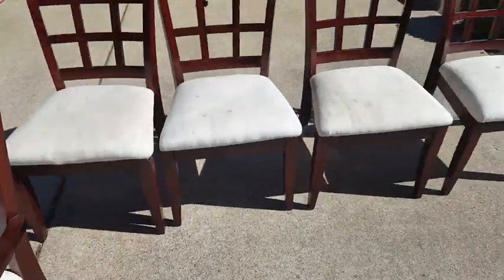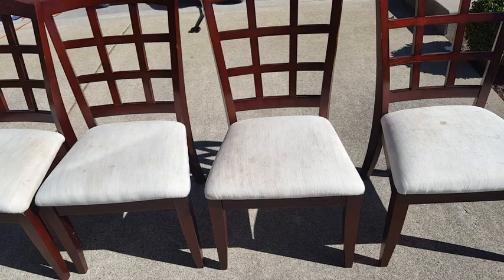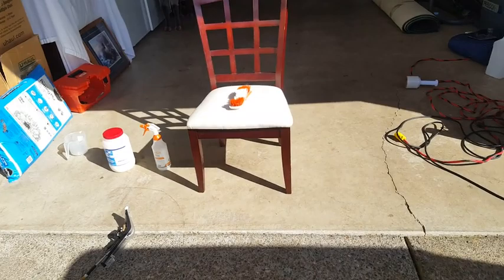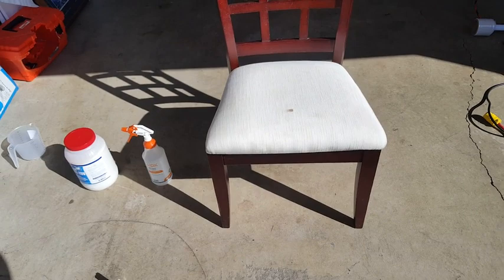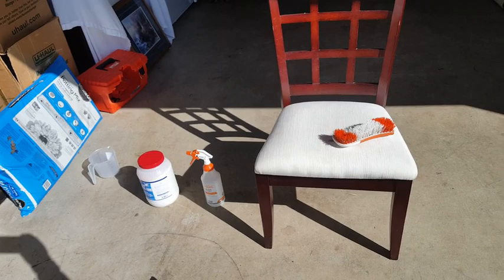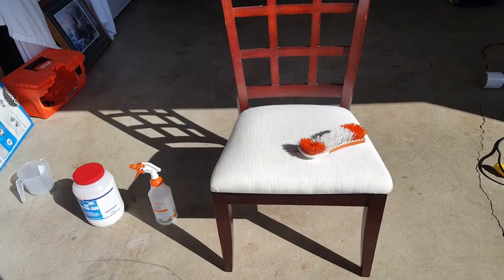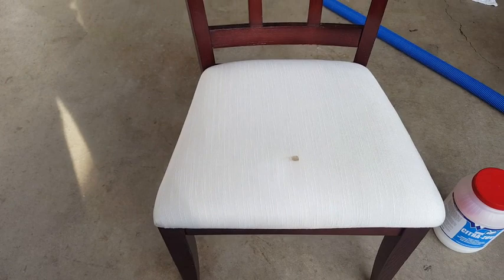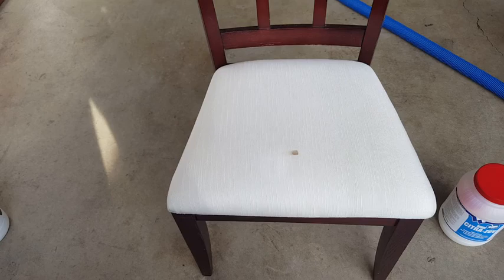Premium Upholstery Cleaning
Doing a bit of spring cleaning or having a special event coming up? Considering to have patio furniture or the upholstery in the dining room professionally cleaned? Howells Carpet Cleaning performs premium upholstery cleaning and outstanding carpet care with results that are absolutely amazing. If you have children that use upholstery to wipe food from their hands, premium upholstery cleaning should definitely be considered. They are extremely affordable, honest and fair. Finally, premium carpet care without the premium price. Get the best for less.

This video demonstrates how 20-year old dining room upholstery can be completely restored to look like new. Our mild cleaning solutions gently cut through years of oil and grease accumulation without causing damage to the fragile Italian cotton seat cushions. The cushions are stuffed with Brazilian camel hair, making thorough rinsing absolutely critical. Cleaning agents can potentially weaken natural fibers if allowed to dwell too long. And we are sure to remove any over-spray as not to damage the finish on the Japanese Maple driftwood salvaged off the beach. This is truly a one of a kind piece of upholstery and is treated with the respect it deserves.

When hiring a premium carpet care & upholstery cleaning professional, expect nothing less than absolutely amazing. Never hire a cheap rat-bastard carpet cleaner to clean anything of value. Valuable investments of the home and office require the professional touch of the best premier carpet care technicians. Howells Carpet Cleaning of Happy Valley, Oregon, is the best Premium Upholstery Cleaning in the area. With a full money-back, customer satisfaction, there is absolutely no risk involved. The only risk is allowing someone else to waste your time and money.

7609 SE Overland St. Milwaukie OR 97222